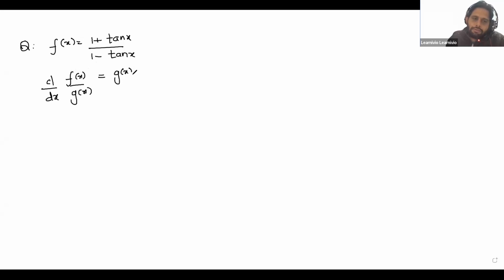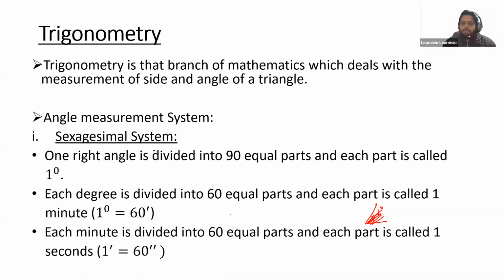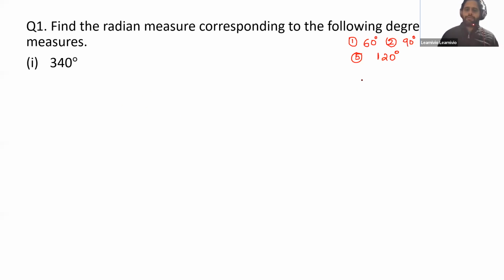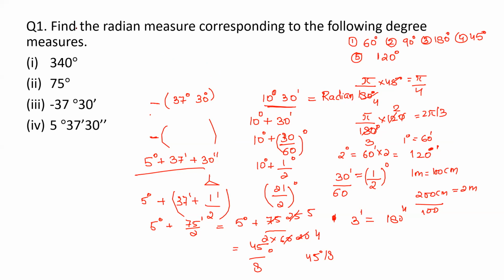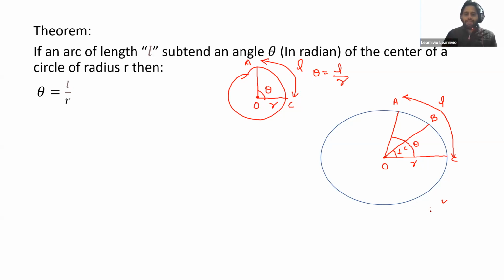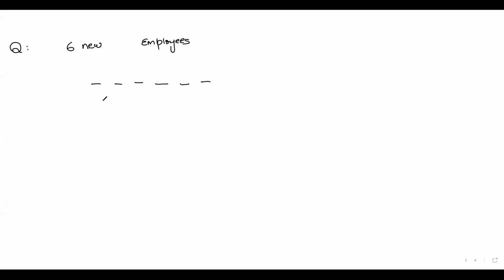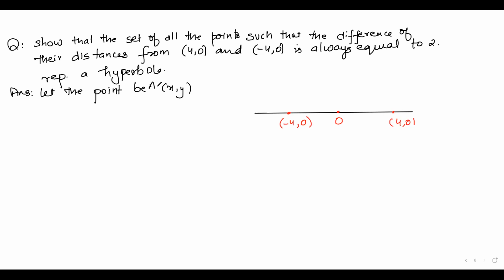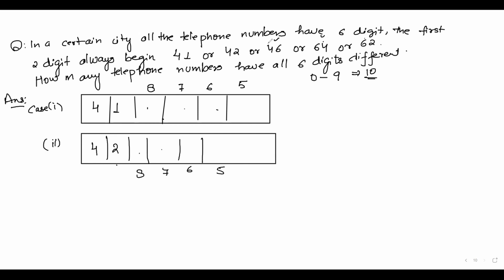Learnivio | Radian, Measurement of Angle & Conversion | Trigonometry | Lect 1 | MEB | 26-02-2022